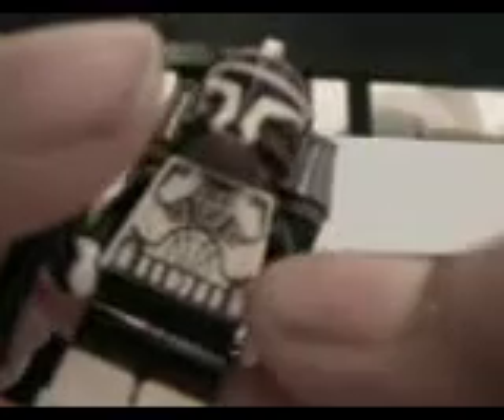New Custom Scuba Trooper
my custom scuba trooper.